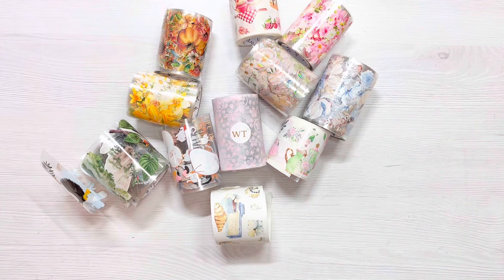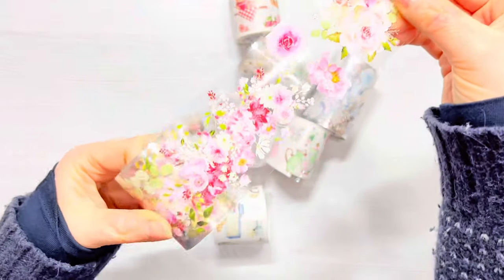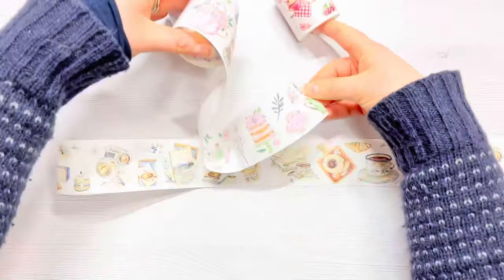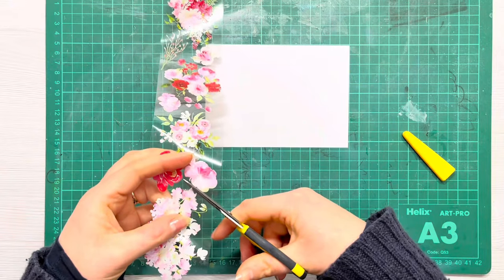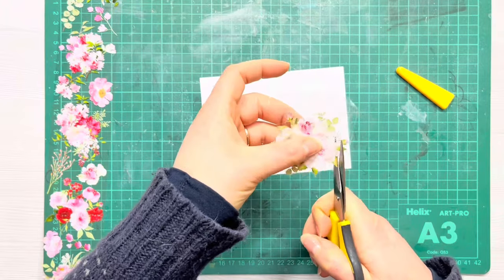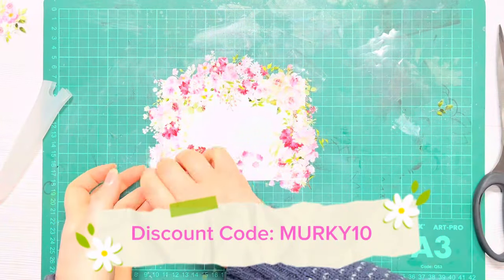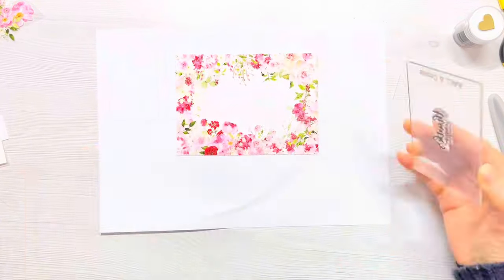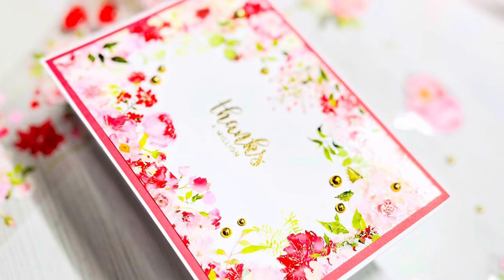How to use PET tape in YOUR card making | The Washi Tape Shop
I show you how to use Washi or PET tape in your card making with these gorgeous tapes from The Washi Tape Shop!

Tape used to make the card:
Pink Ballet Wide Washi / PET Tape

Foam Tape

Craft UK White Card